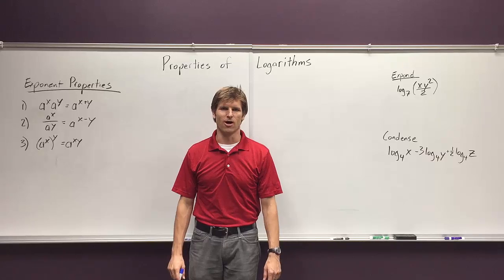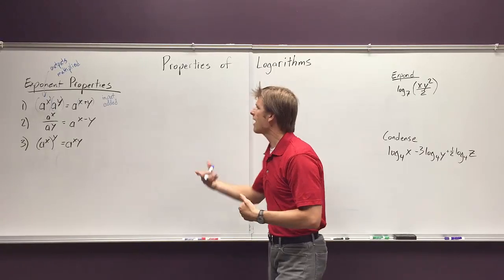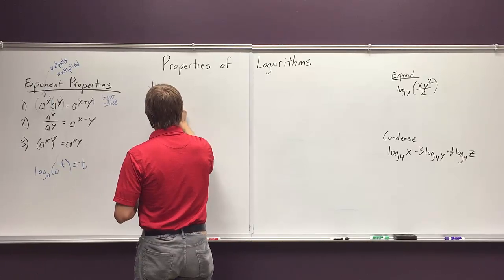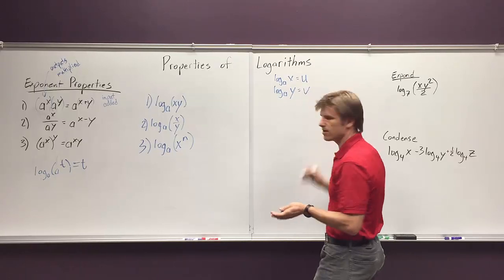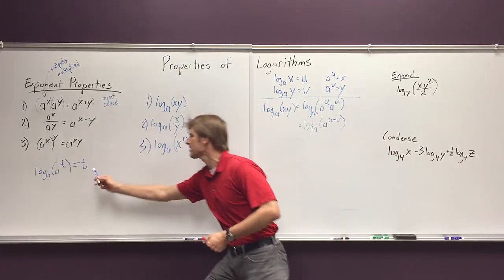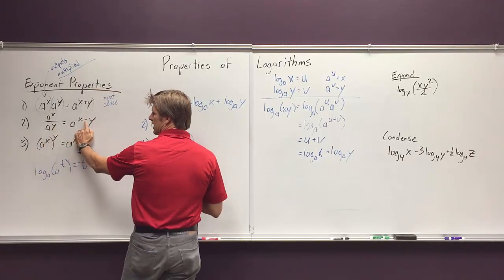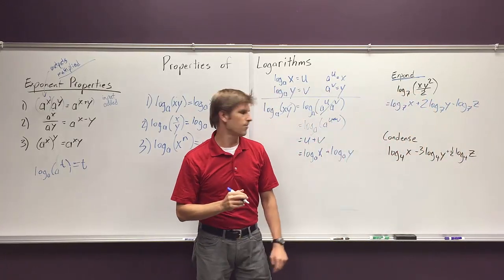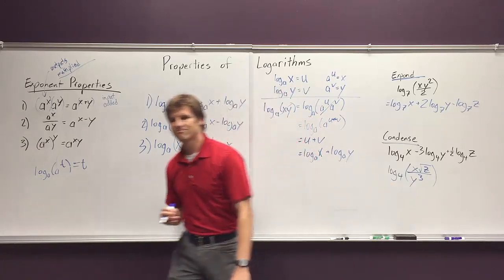4 3 properties of logarithms